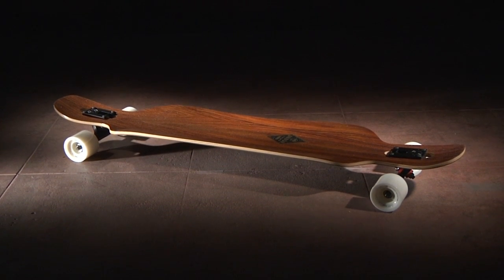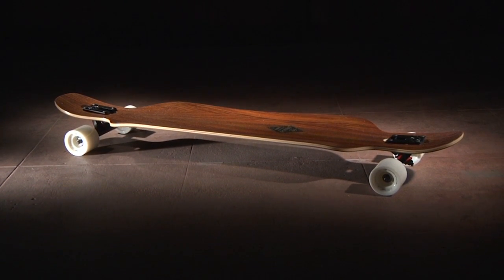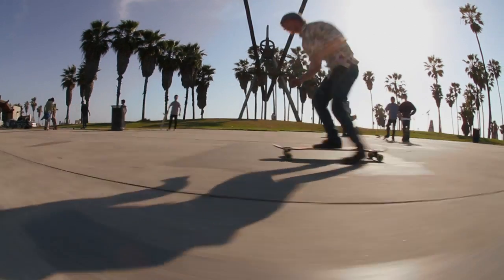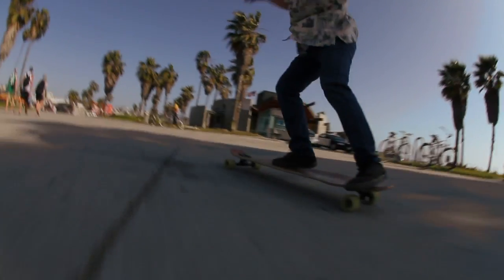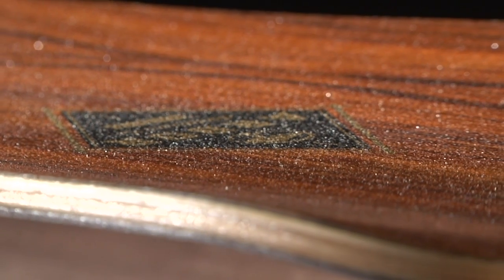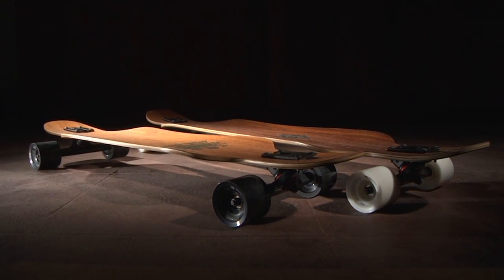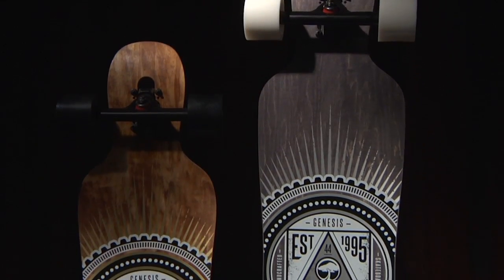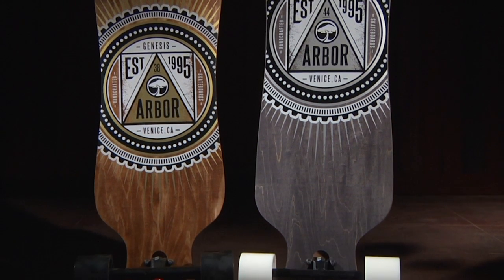Arbor Skateboards :: 2014 Product Profiles - Genesis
The Genesis is our top line cruiser; a drop-through shape, with a responsive, fiberglass-reinforced flex, a wider and more functional standing platform, and kicktails for added freestyle versatility.

L: 44.00"  W: 9.60"  WB: 32.00"
L: 38.00"  W: 9.25"  WB: 26.00"